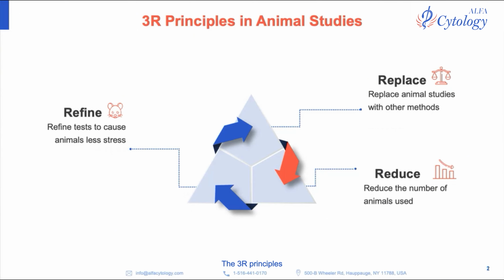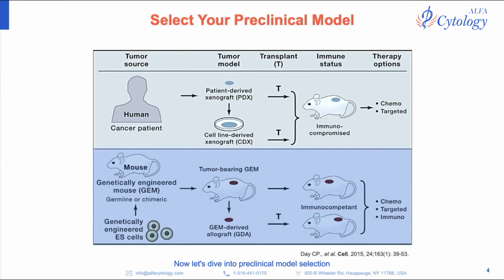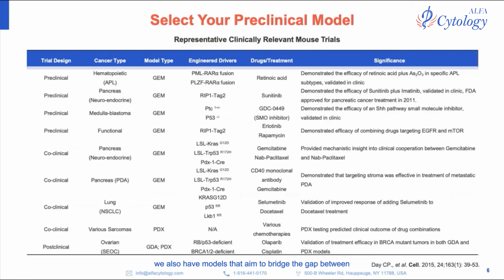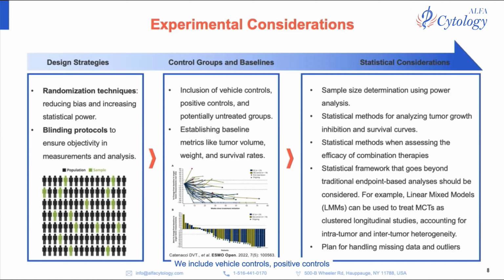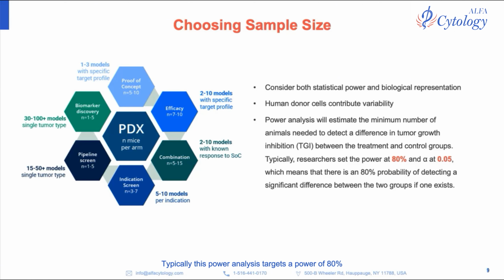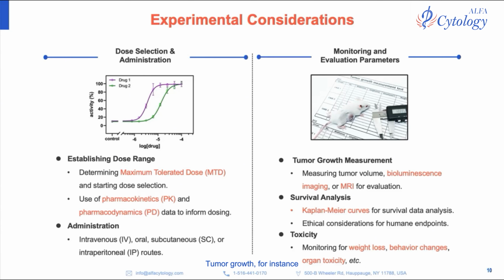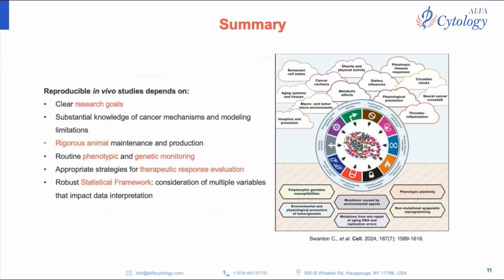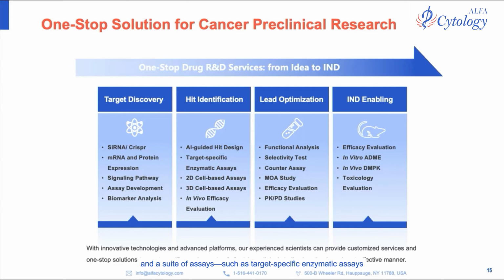Designing Your Preclinical Cancer Modeling Mouse Studies